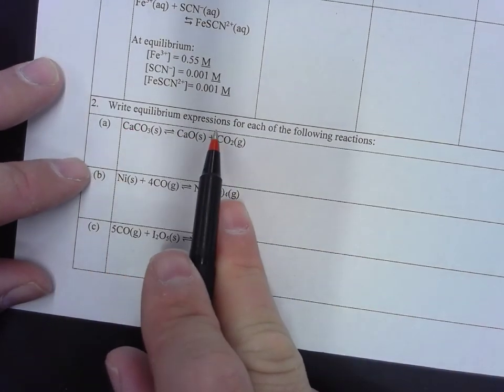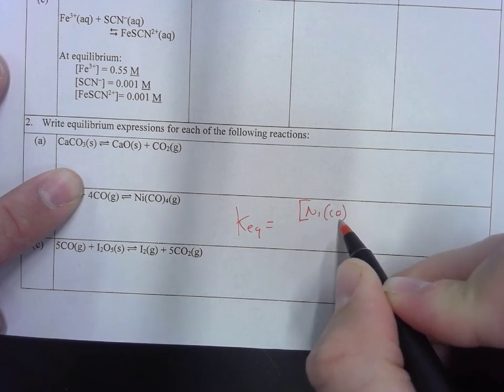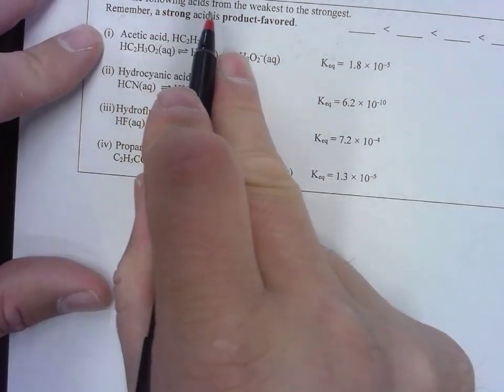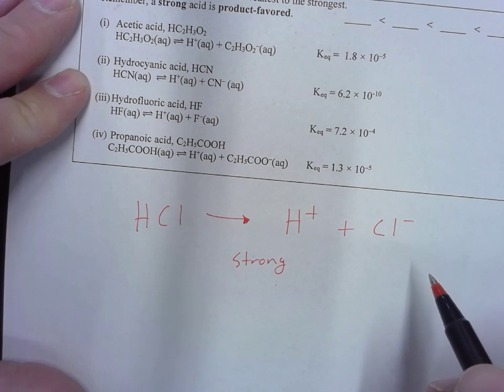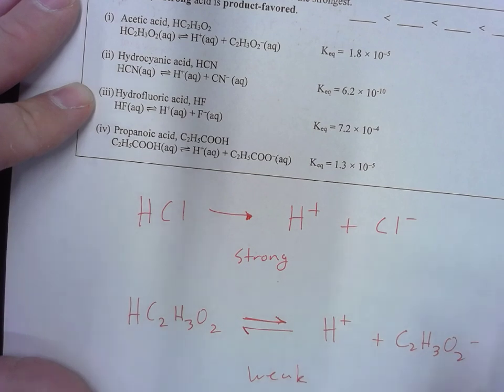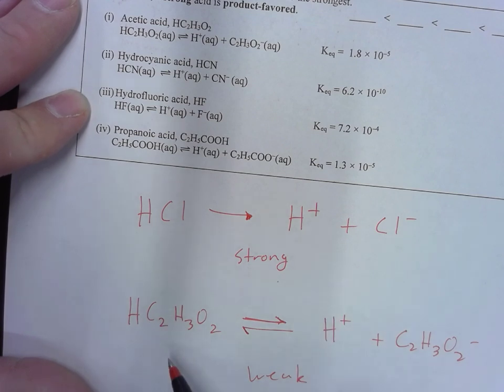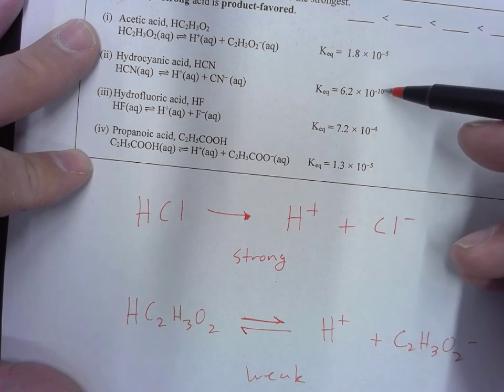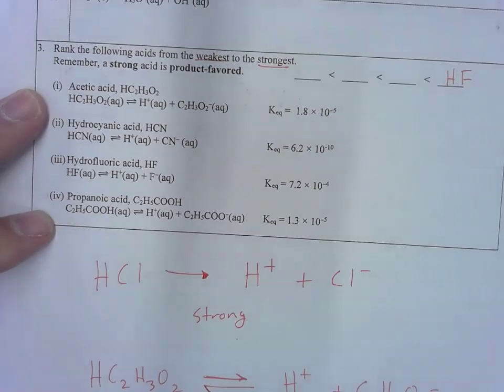12.1 Solutions video